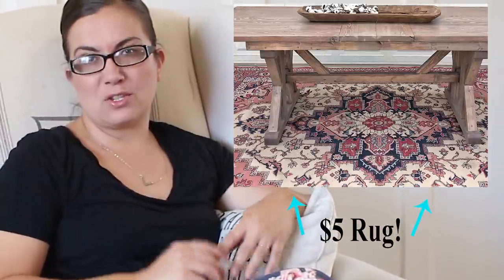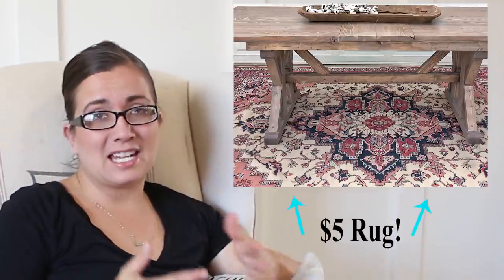How To Make Money Flipping Furniture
I take you through the nitty gritty of how I make money flipping furniture and tell you all my secrets!